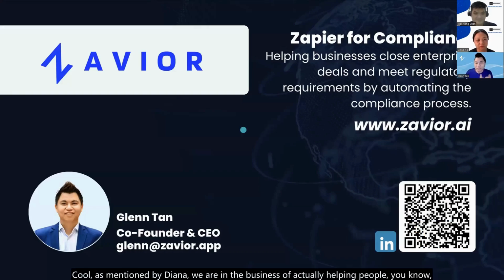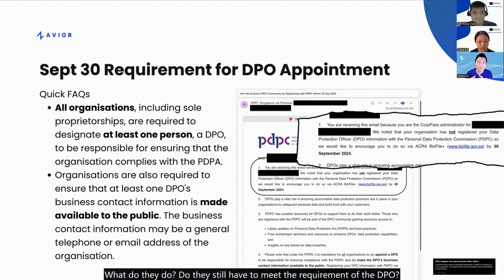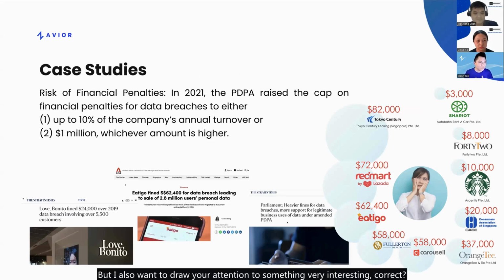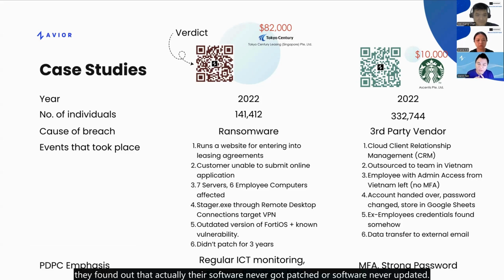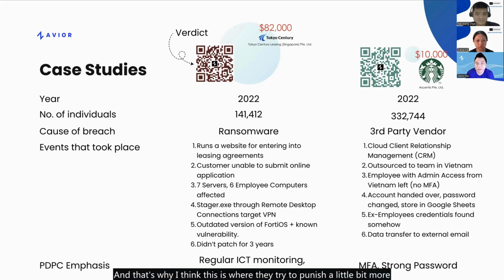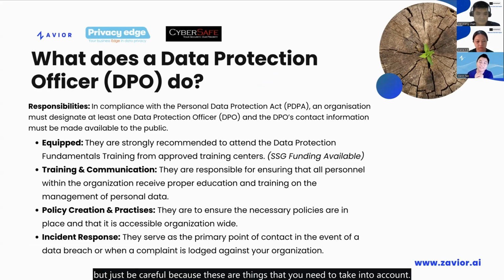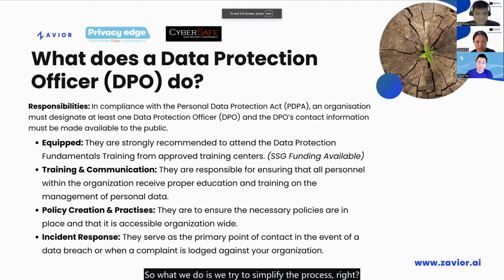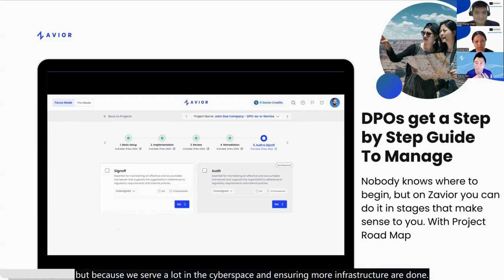Zavior Founder/CEO Glenn Tan // Web3 Accountant Radio Ep14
Glenn Tan is the Founder/CEO of Zavior

Zavior aims to enable businesses towards achieving continuous compliance with its AI powered platform. They are on a mission to allow organizations to scale their business by simplify compliance and cyber security for all.

In this conversation, we dive into:

1. Emphasis of DPO in Singapore
2. What if you are appointed as a DPO for your company
3. 30 Sep requirements for DPO
4. What does a DPO do
5. Why did Glenn started Zavior?
6. One key finance / compliance lesson from Glenn
7. What is Glenn looking forward to in the Data Protection space?

And more!

Connect with Wei Xiang, Diana & Web3 Accountant Radio👇
Linkedin:     / chan-wei-xiang     / web3-accountant

SOAS provides Comprehensive Accounting and Incorporation Services in Singapore since 2007 and is powered by a team of qualified and trusted accounting professionals. SOAS has incorporated over 500 companies and completed accounts and tax submissions for over 1,000 companies.

02:00 Emphasis of DPO in Singapore
03:30 What if you are appointed as a DPO for your company
06:12 30 Sep requirements for DPO
15:00 What does a DPO do
18:40 Why did Glenn started Zavior?
20:00 One key finance / compliance lesson from Glenn
21:45 What is Glenn looking forward to in the Data Protection space?

Welcome to Web3 Accountant Radio, an educational podcast that delves into the experiences and stories shaping the crypto finance and compliance community.

Hosted by Diana and Wei Xiang from Web3 Accountant, we bring together leading thinkers, leaders, and experts to share their journeys and insights.

Join us as we explore:
1. Their domain expertise
2. Why they enter Web3
3. Their insightful lessons and experiences
4. The technology and future that they are passionate about

Tune in and be a part of the conversation that's defining the future of crypto finance.